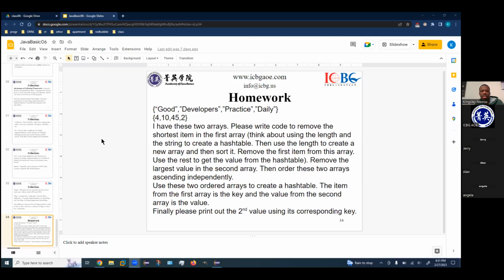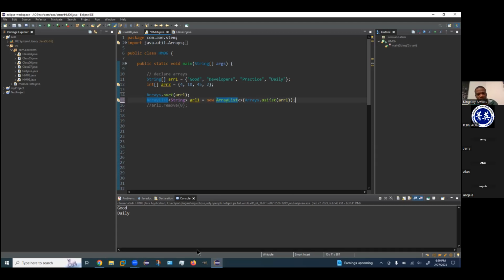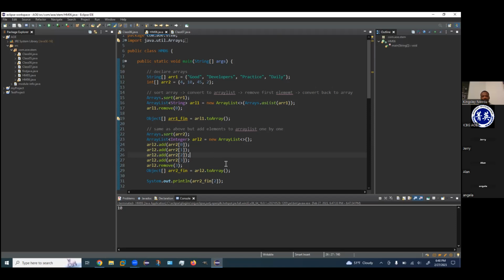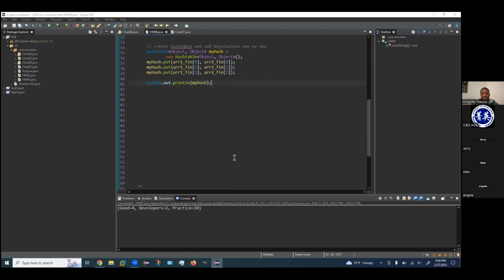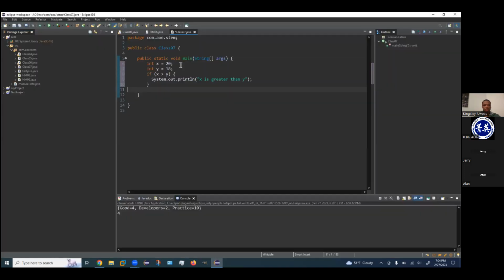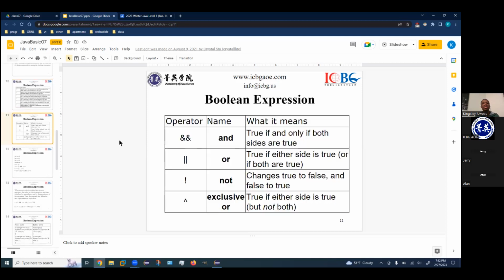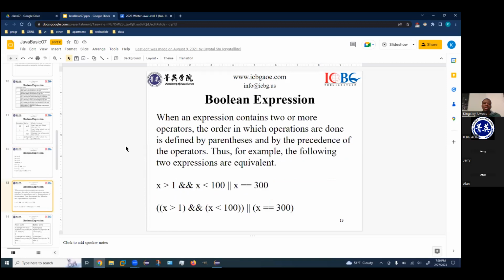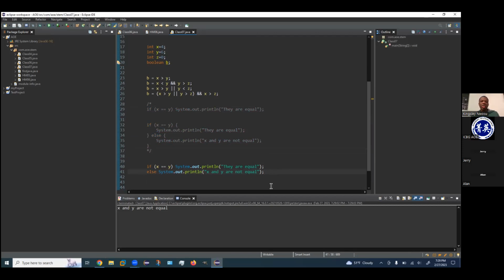2023 Winter Java 1 Class 07